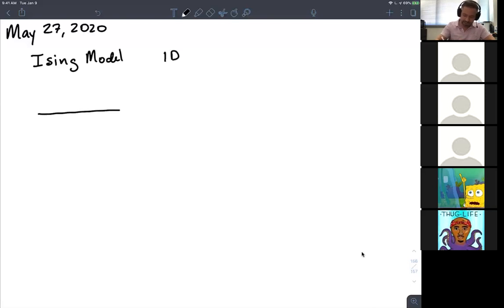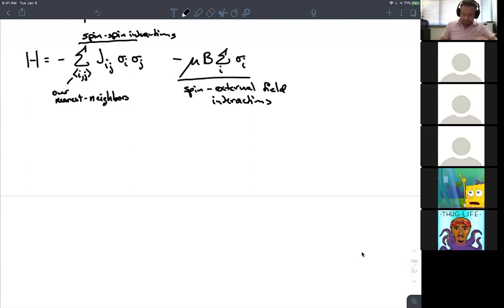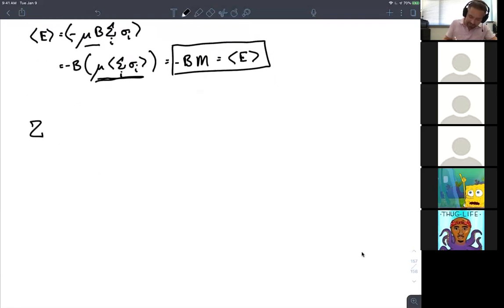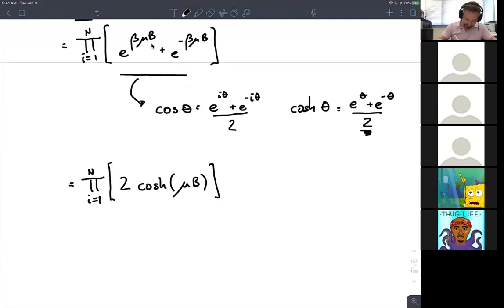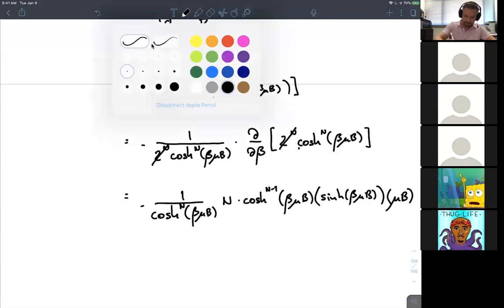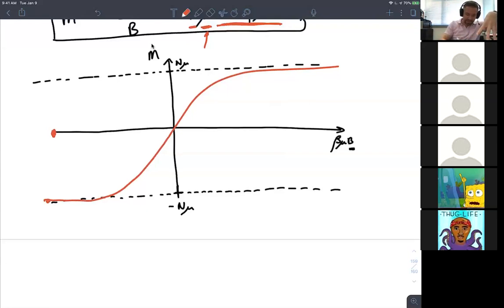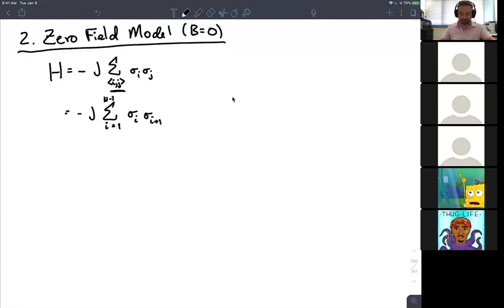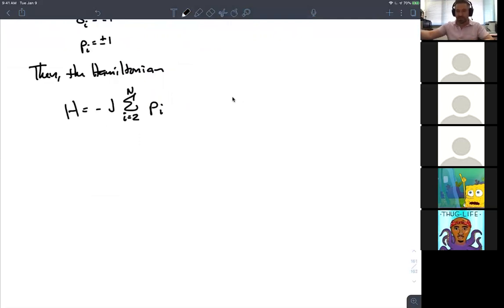PHYS133 Lecture 24